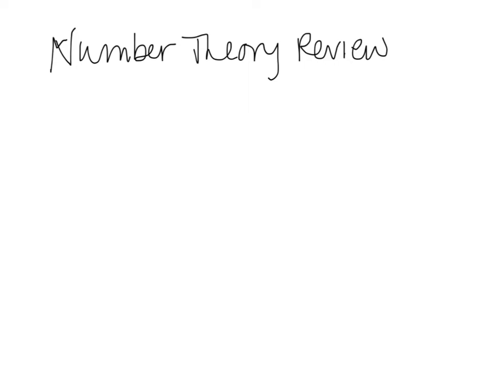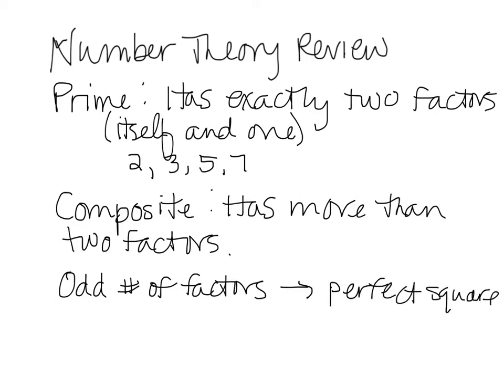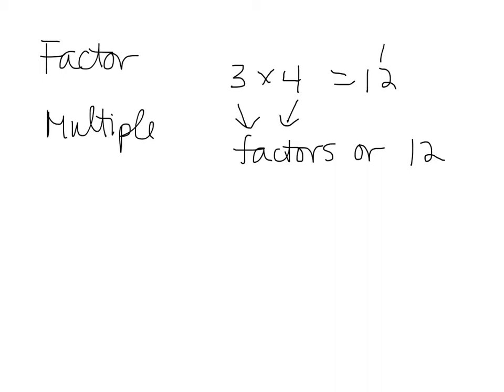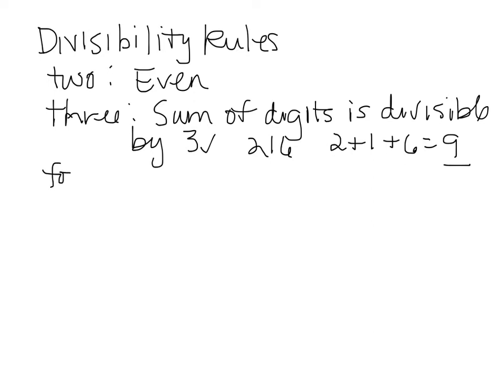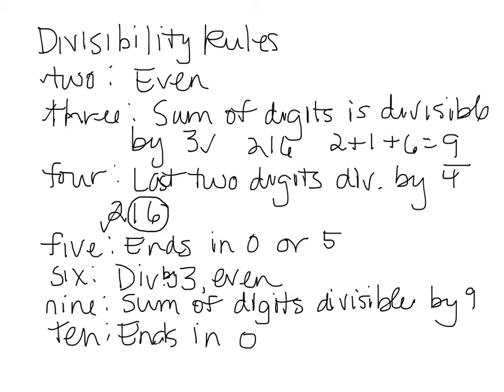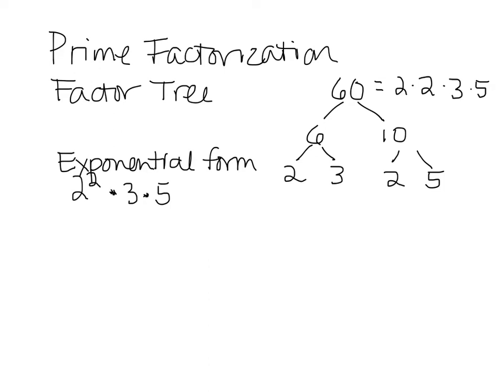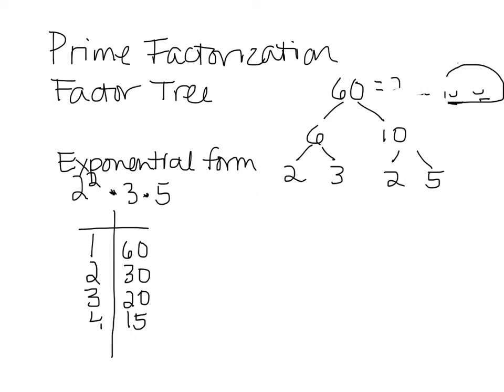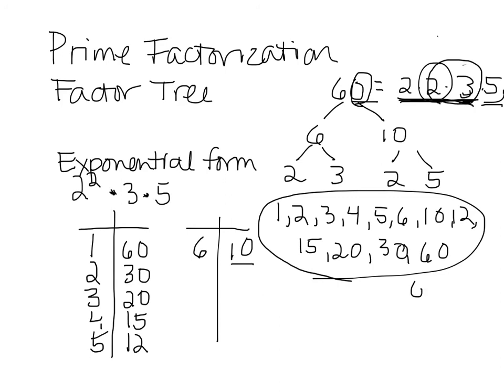Number Theory Review